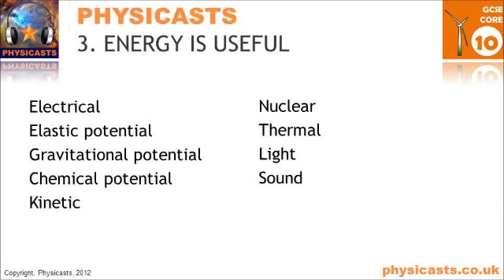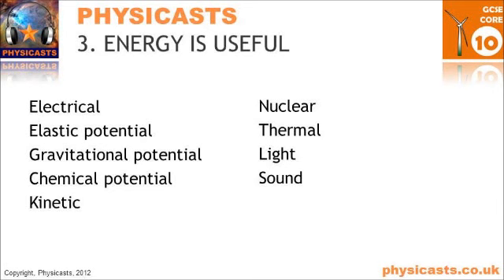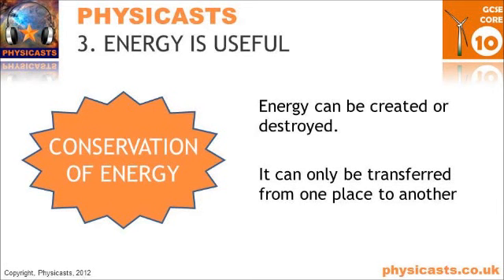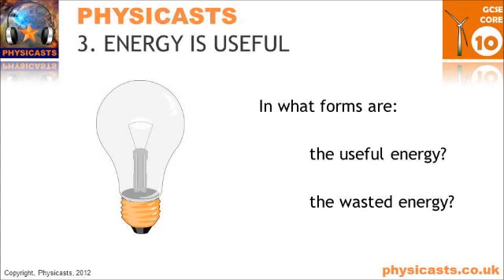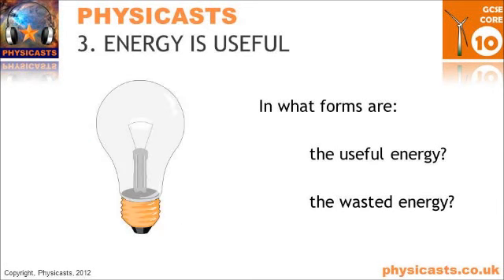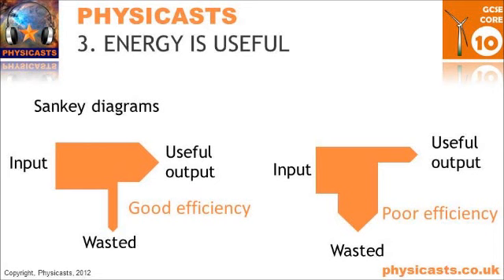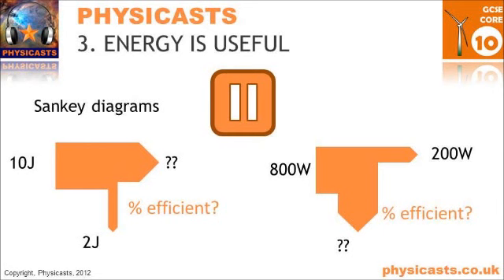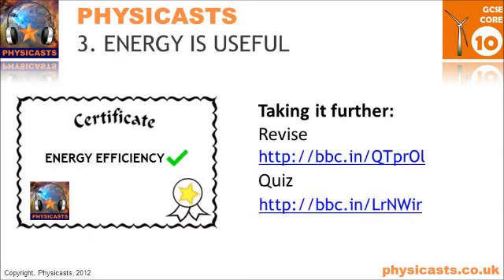10.3 Energy Is Useful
Energy is the ability to do something. That ability can exist in various forms. The transformation of one type of energy into another is not only essential for life but can also make our life a whole lot easier. Sankey diagrams can show these transfers and we can work out how efficient something is and turning energy into something useful.